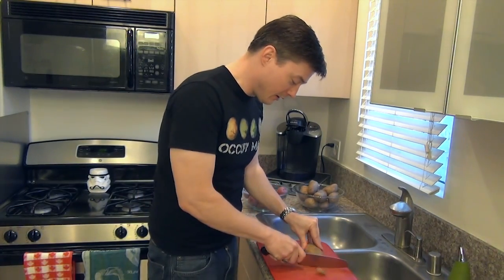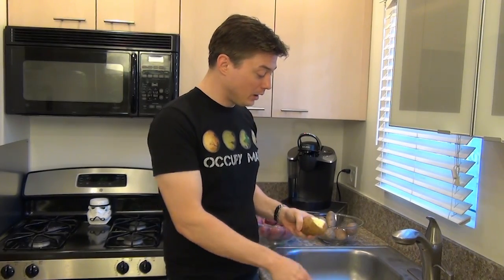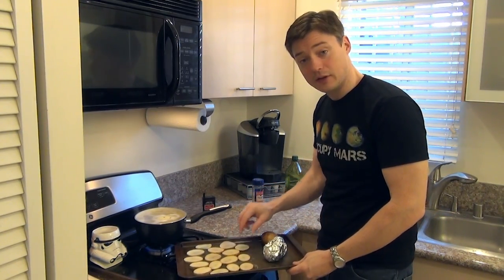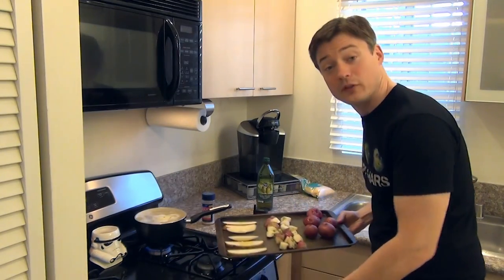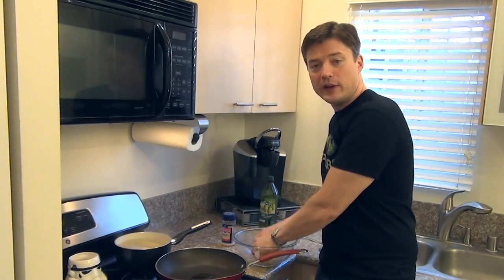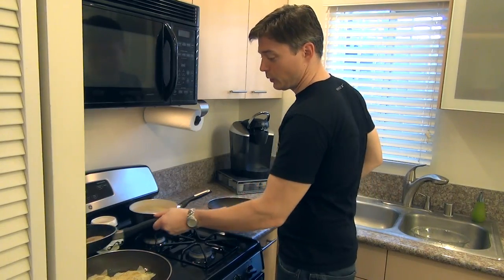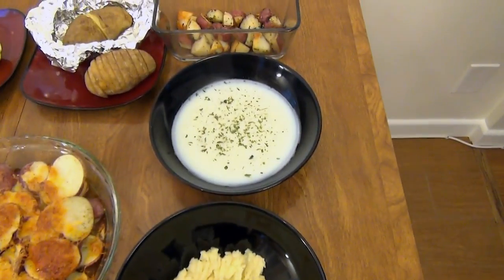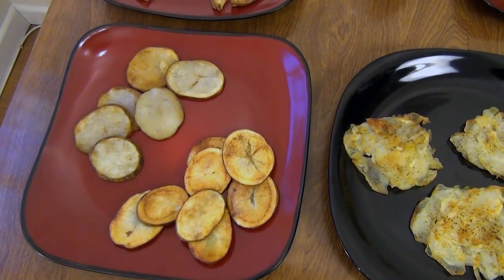Cooking on Mars - Potatoes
We're going to Mars - but what are we going to eat? If we want to become a spacefaring people, we should consider broadening our culinary horizons.

As featured in The Martian, potatoes are also a pretty good option, and they’ve even been grown in simulated Martian soil in experiments on Earth. They’re packed with vitamins, and even contain some protein and you could live on them exclusively for a year or more. Sprinkle a few dried crickets on top of your potato pancakes and pop a vitamin pill and you’ve got a pretty balanced diet. Or take a page from the 19th century Irish and combine potatoes with milk: in this case dried milk shipped from Earth.